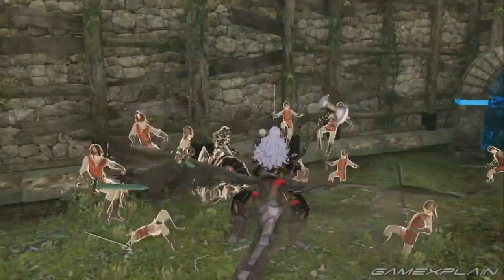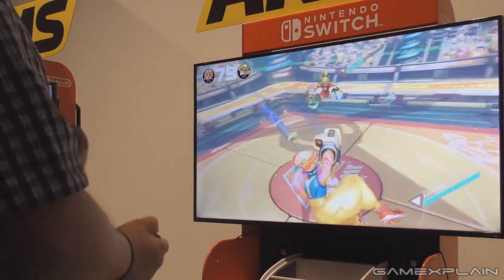Gamescom Day 1 Discussion - Splatoon 2, Fire Emblem Warriors, Lola Pop, & Skyrim Switch!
The first day of Gamescom has ended and we sit down with NintenDaan to chat about what he saw! We chat about Splatoon 2's new map, the new characters in Fire Emblem Warriors, how Lola Pop plays in ARMS, and playing Skyrim on the Switch! All this and more in our latest discussion!

Follow GameXplain!